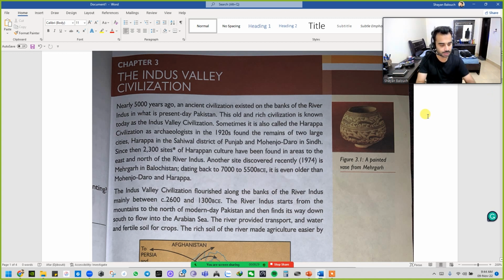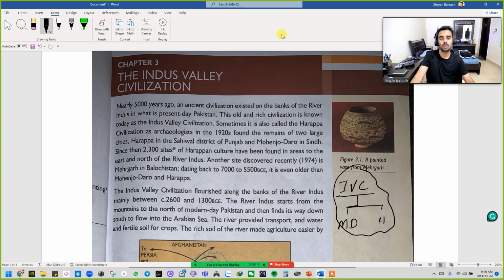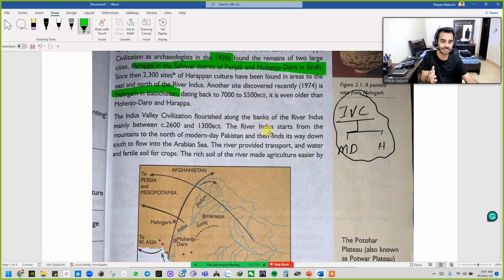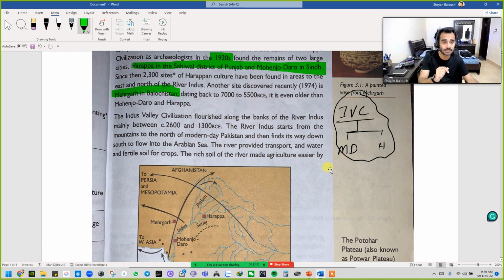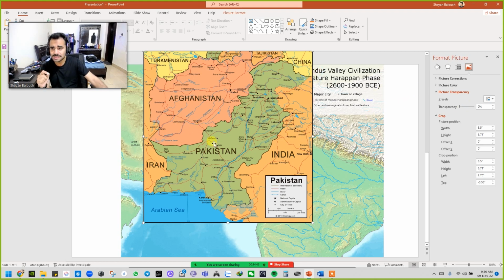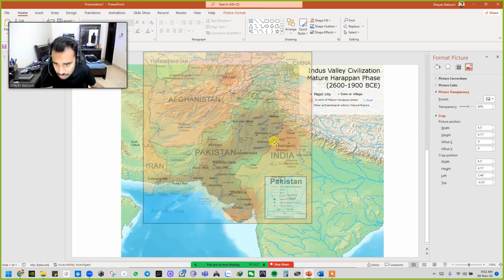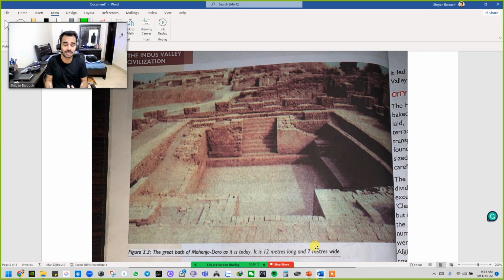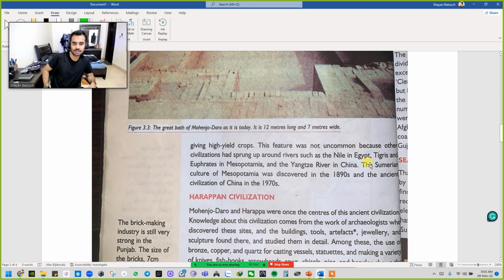Indus Valley Civilization | Introduction | History Reinforcement Lesson | Part 1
My Dear Honorable Students, Asalam Walekum

I hope you all are doing great so welcome back to another video this video is a very short video to make you understand the Indus Valley Civilization from our history subject, so I didn't want it to make it too long,  but I just wanted to make you understand the essence of the chapter.